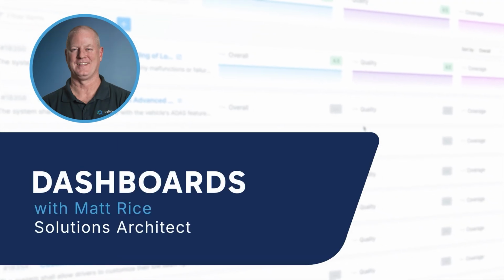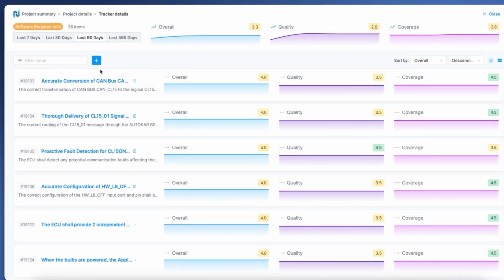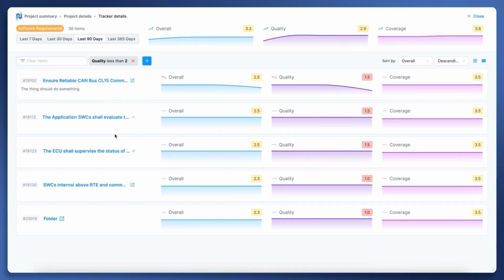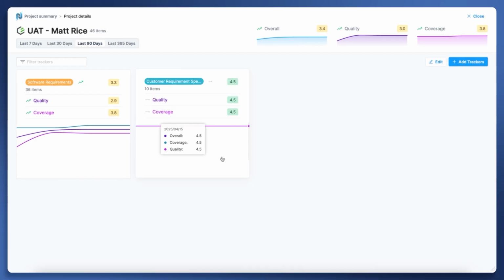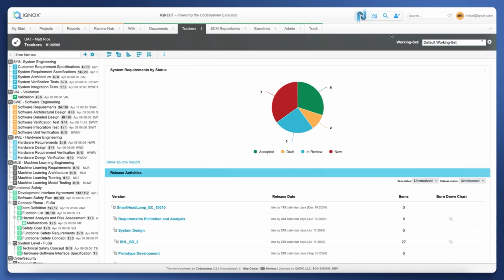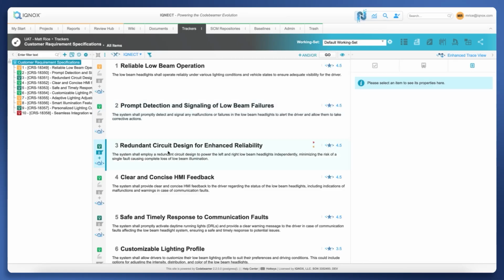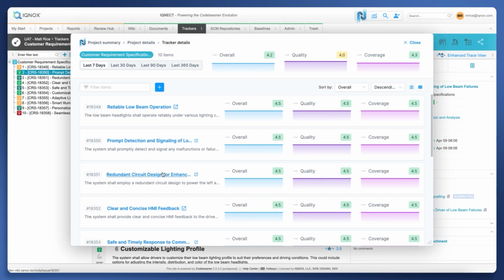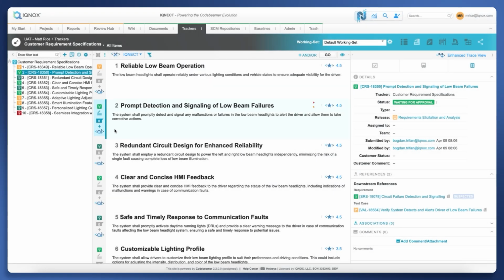Dashboards UPDATE | IQNECT 1.3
Get the most out of IQNECT with our latest update, IQNECT 1.3

Enhanced Decomposition and Decompose Tracker Filter: IQNECT simplifies the creation of downstream items using your organization’s standards and vocabulary. A new filter makes it easy to target specific tracker types, while duplicate prevention logic ensures clean, efficient decomposition.

Batch Analysis: Analyze entire trackers at once. IQNECT now allows automated analysis of all items within dashboard trackers, eliminating the need for manual, item-by-item review.

Analysis Window Redesign: The analysis feature has been updated for a more flexible and user-friendly experience. Open multiple analysis windows, reposition them freely, and seamlessly review suggested improvements with tailored insights based on your company’s standards.

Tailored Configuration: Tailor IQNECT with your company’s specific standards, industry guidelines, and proprietary vocabulary. This ensures that all content analysis, generation, and decomposition are aligned with how your team actually works.

Version Selector: Enable smoother adoption and validation by selecting from different IQNECT interface versions to match your rollout needs and server environments.

Data Model Improvements: IQNECT 1.3 includes backend updates that enhance performance, expand integration capabilities, and introduce new user roles for improved permission management.

Available Now Through Try & Buy: IQNECT 1.3 is available today through the IQNOX Try & Buy program.